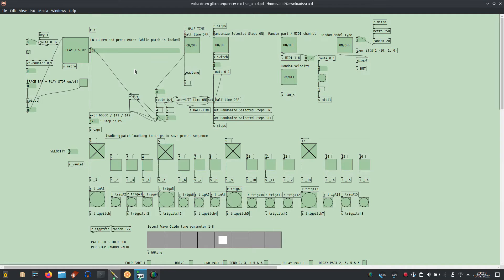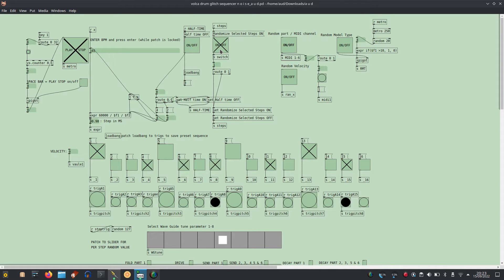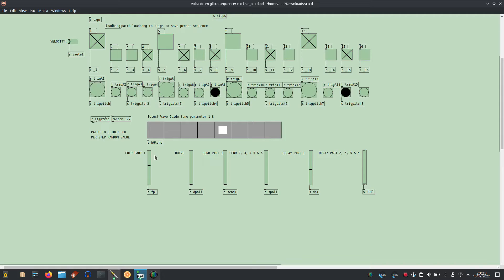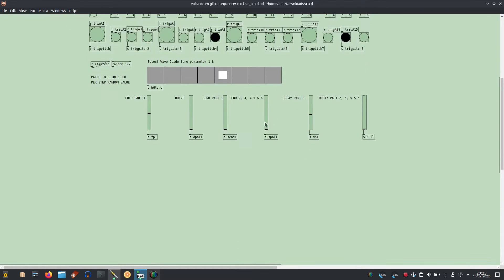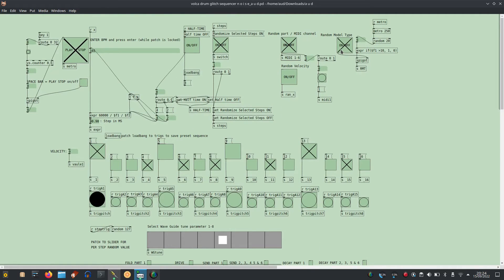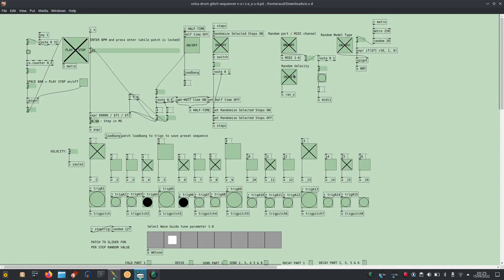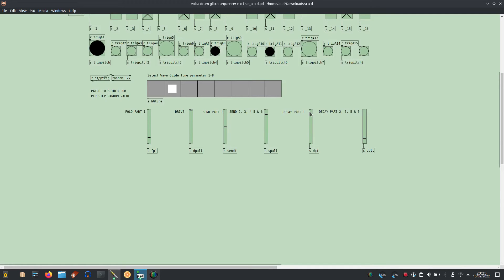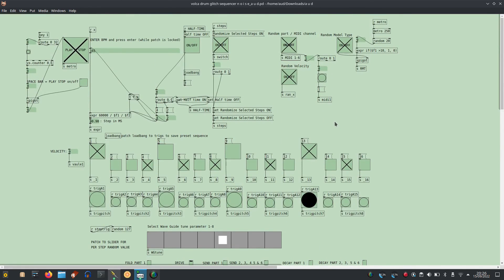Free Volca drum - editor / glitch sequencer with Pure Data by noiseAUD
This is an editor and sequencer for the Korg Volca Drum I have created with Pure Data.

After downloading the patch you can open it in Pure Data (vanilla) or Purr Data or Plugdata (or other Pure Data software)

With a MIDI Interface Box - send USB MIDI from Pure Data to the box and to the Volca Drum via a MIDI cable.

The Editor / Sequencer sends to MIDI to parts 1 - 6 the Volca Drum has to be in  1-6 MIDI channel mode. Your Volca Drum may be in this mode already but if not: Hold REC as you switch on the Volca Drum and press one of the part buttons to see the display state " MID 1 - - 6 "

Ubuntu:
sudo apt-get install puredata
or search for puredata in your Linux package manager
Arch:
sudo pacman -S pd

or search for purr-data in your Linux package manager

Pure Data, Purr Data, or Plugdata?

Pure Data is the original, vanilla software that other Pure Data software is based on.

You might find it works when others do not work for your computer so try original Pure Data if others have issues for you. It’s a bit more difficult to use, but is the most up to date.

Purr Data has a much nicer GUI than vanilla and is easier to use because of it. It has additional features and extra content.

Plugdata can be used as a VST in your DAW. You can use it to make VSTs based on your Pure Data / plugdata patches. It can also be used as Standalone.

It is an alpha release so at the moment there are bugs and may crash. It also has an attractive GUI.

A Pure Data book I recommend: Pure Data: Electronic Music and Sound Design - Theory and Practice - Volume 1